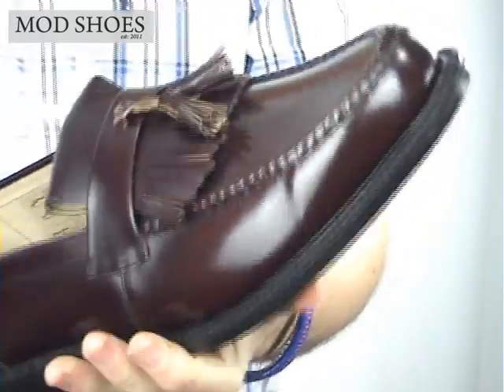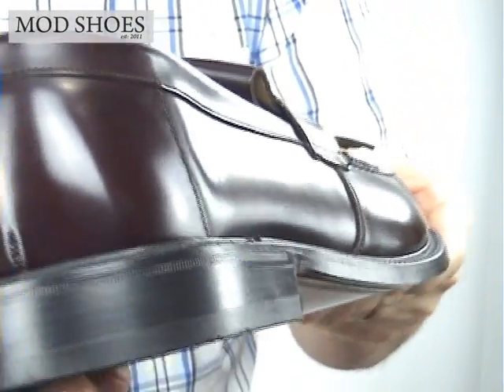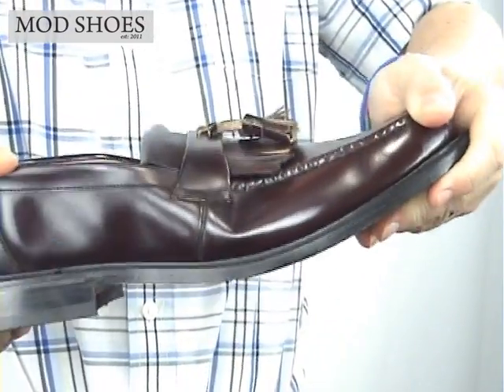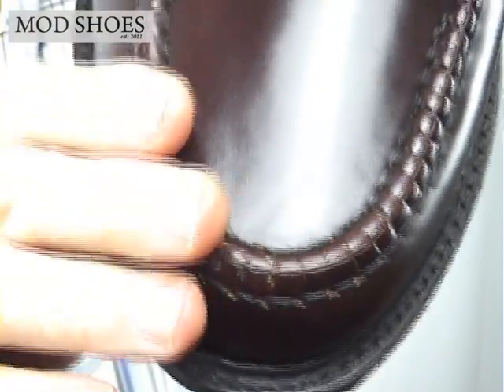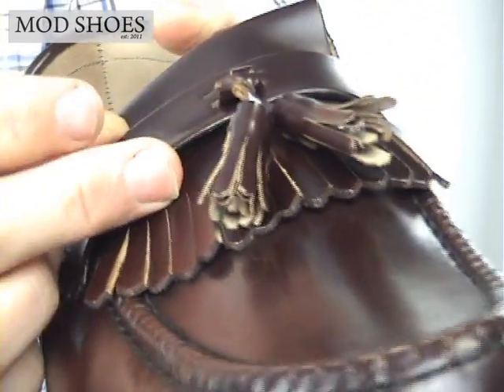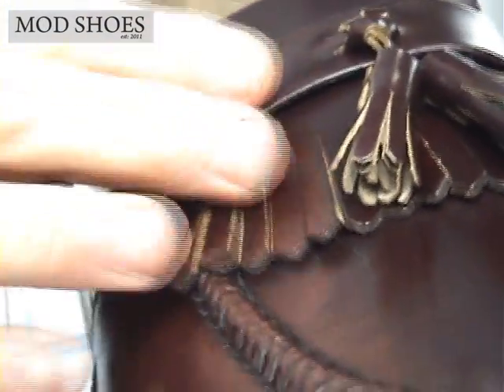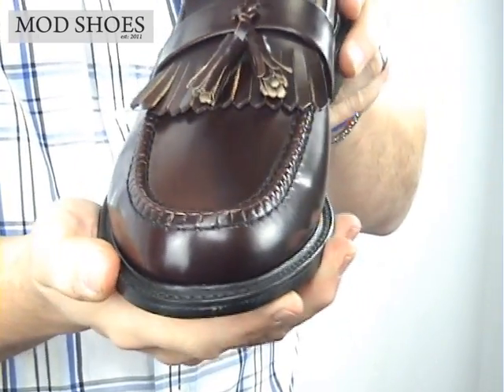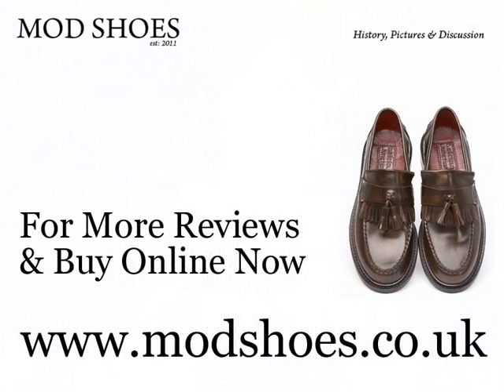Loake Brighton Oxblood Tassel Loafers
loake brighton Oxblood tassel loafers review video.
The video is part of the website. The website has been put together to show pictures, discuss and review various shoes that MODS wear. YOU CAN NOW BUY THESE SHOES ON THE WEBSITE.

Comments welcome, but be nice